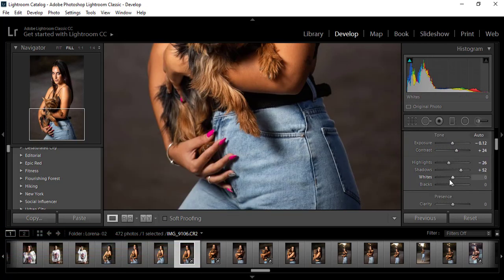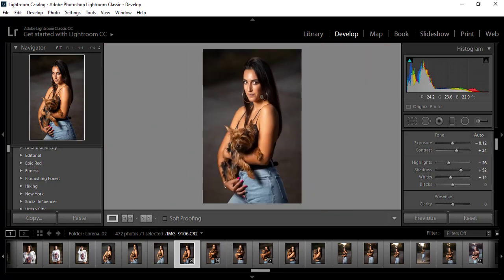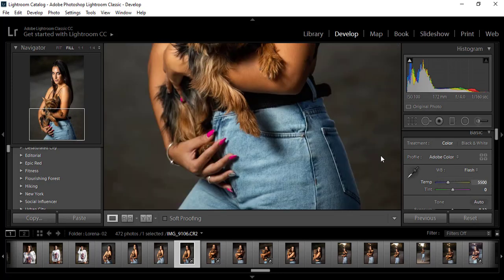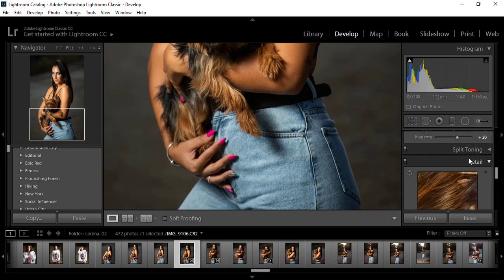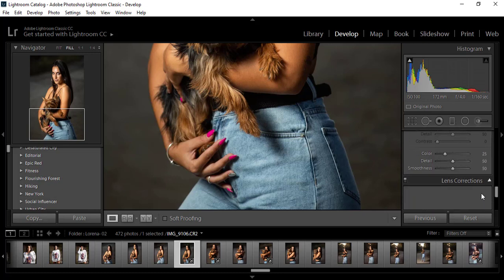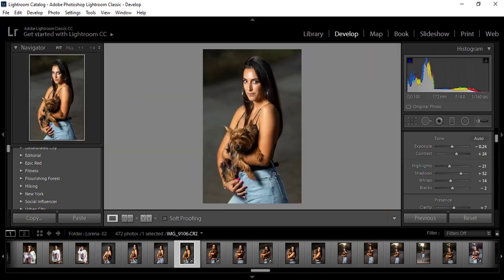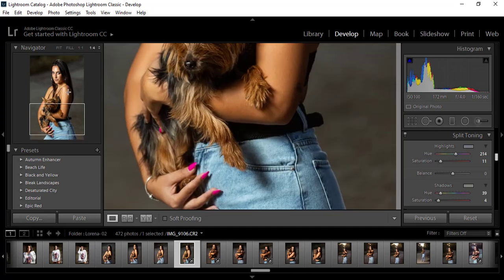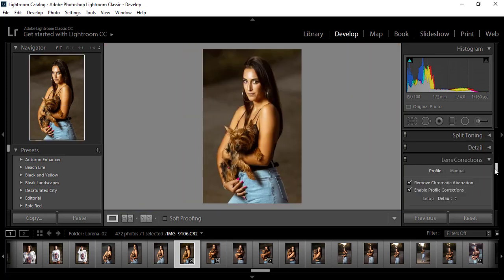Don’t Buy Lightroom Presets Before You Watch This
PRESETS ARE ALWAYS VERY SITUATIONAL, DEPENDING ON THE LIGHT THE PRESET YOU JUST PAID FOR WILL NOT GIVE A SIMILAR PRODUCT TO WHAT YOURE EXPECTING. HERE I SHOW YOU HOW TO CREATE YOUR OWN BASED ON ACTUAL LIGHTING WITHIN YOUR SOURCE IMAGE.